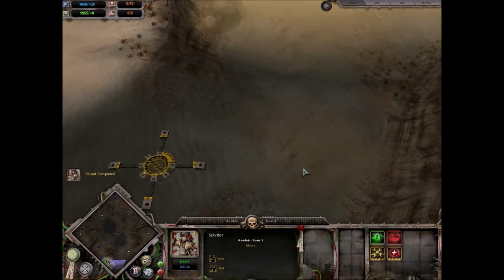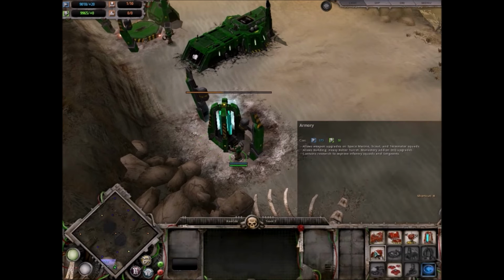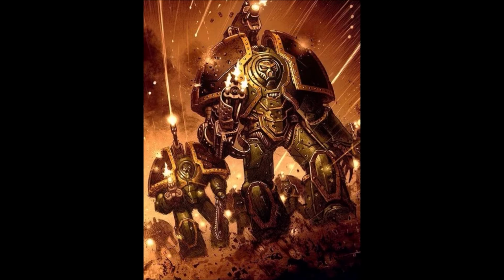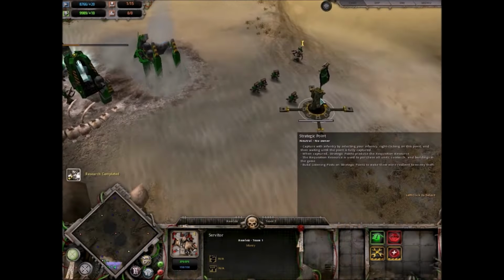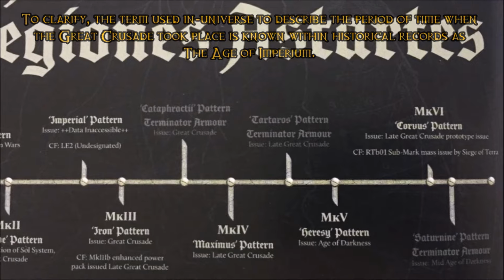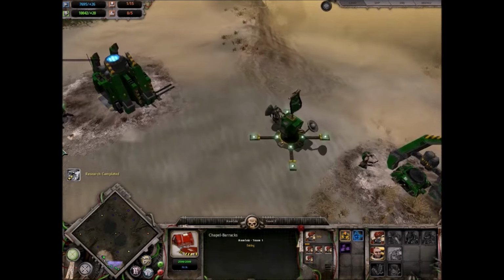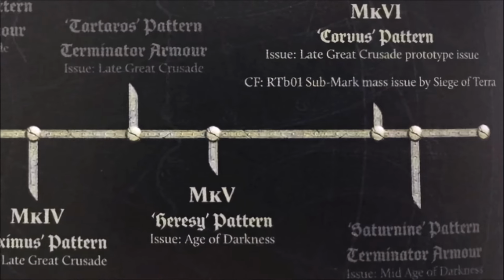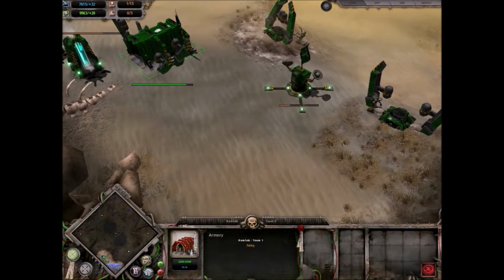(Debunked/Retconned) Let's Talk About "Saturnine" Armour - 40K Theories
In this unscripted (and somewhat rambly) video, Remleiz clears up another popular 40K misconception regarding "shouldinator" armour, and drops a teaser for a future project.

EDIT: So as of 13/05/2025, a supposed leak of an upcoming Horus Heresy boxed set officially lists these as Saturnine Terminators (and appears to also list the Telemon Dreadnought as a Saturnine Dreadnought too, for some reason?). If this leak is legit, then it's an instance of a misconception becoming so pervasive throughout the fandom that it actually became canon.